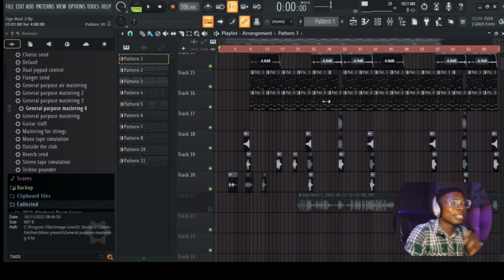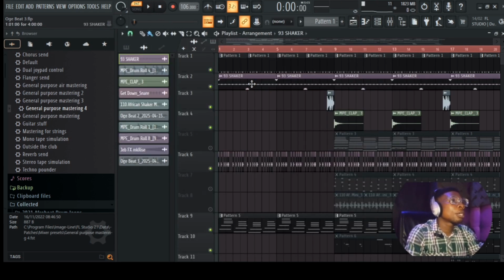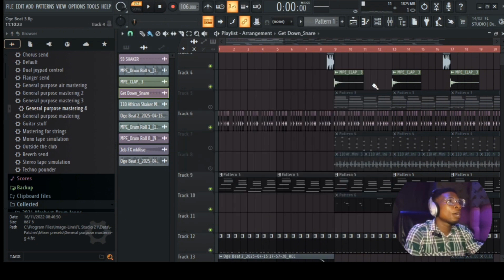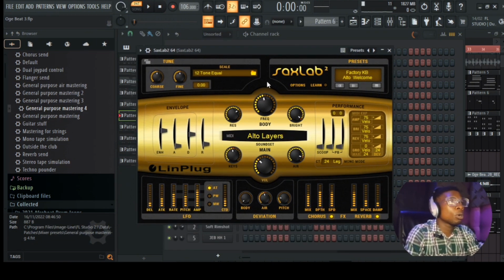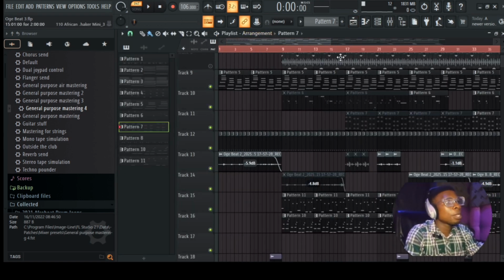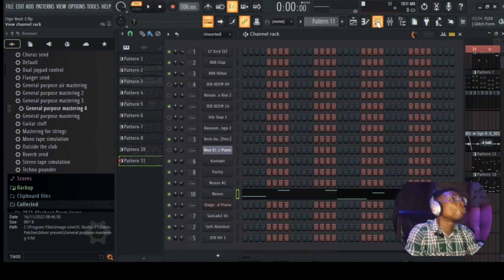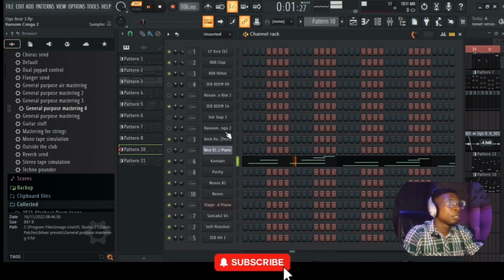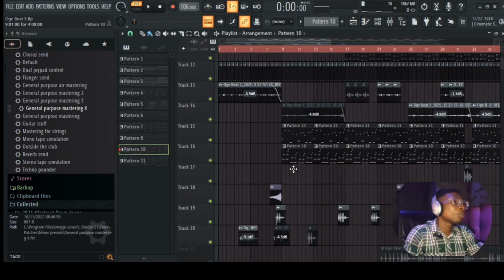Making a Kizz Daniel Type beat x FL studio tutorial - Beat Breakdown